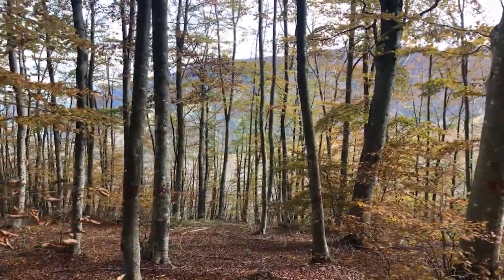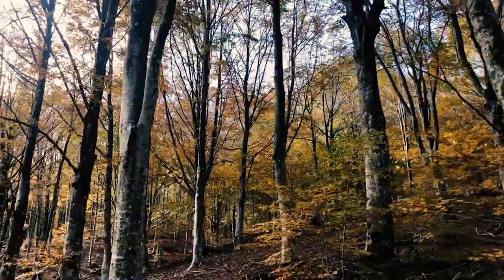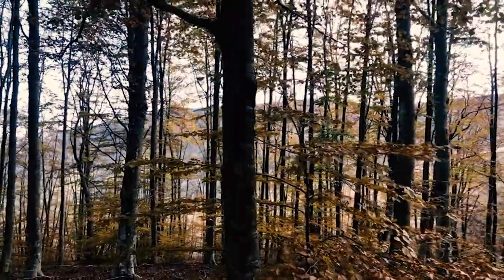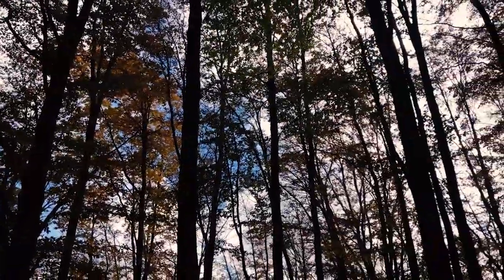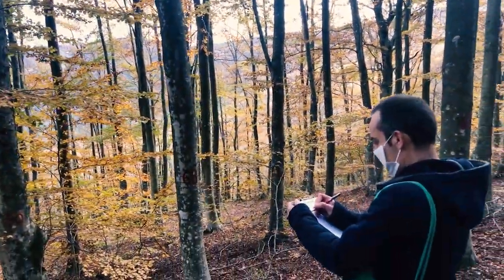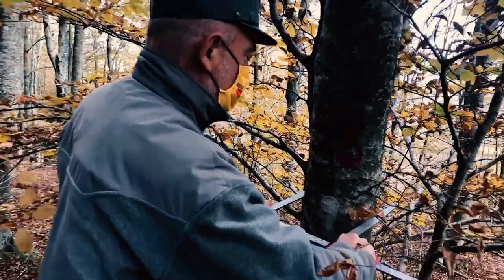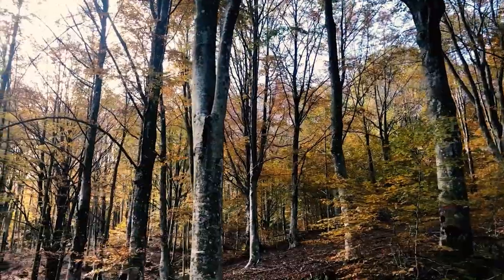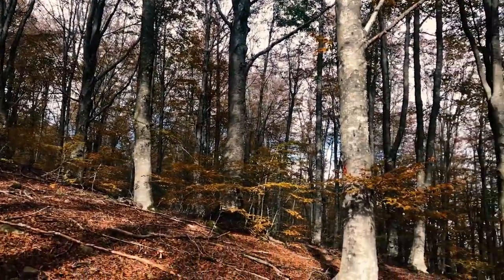Site 03 Pian dei Ciliegi (Italy)